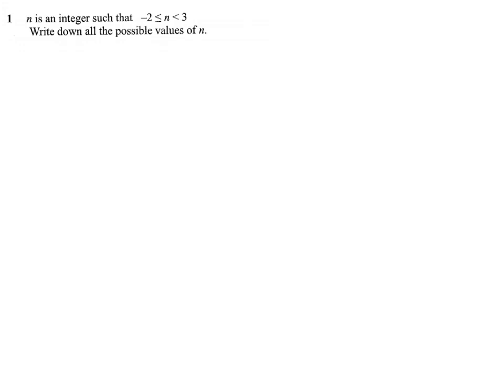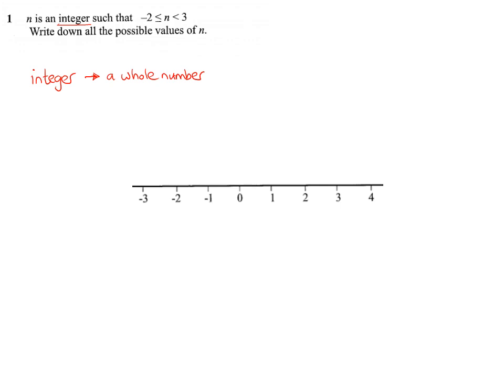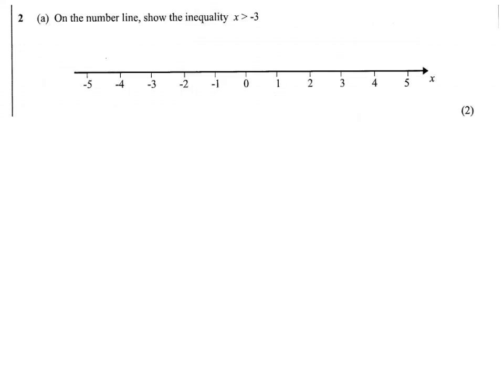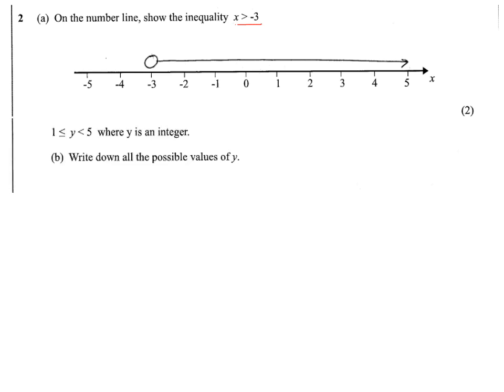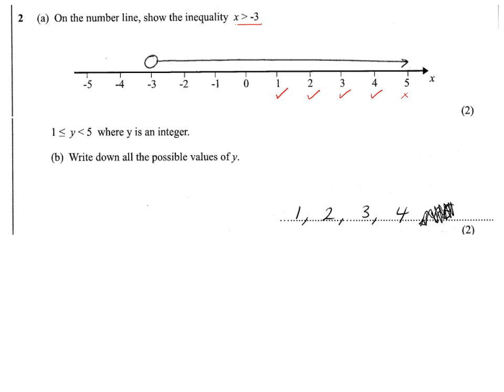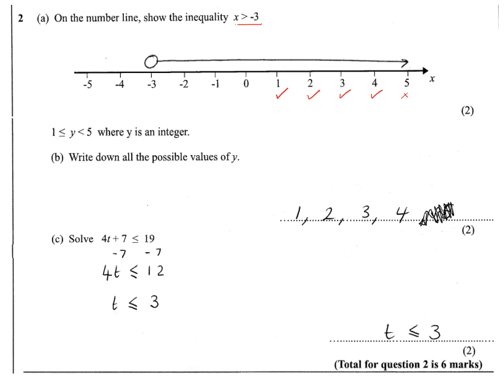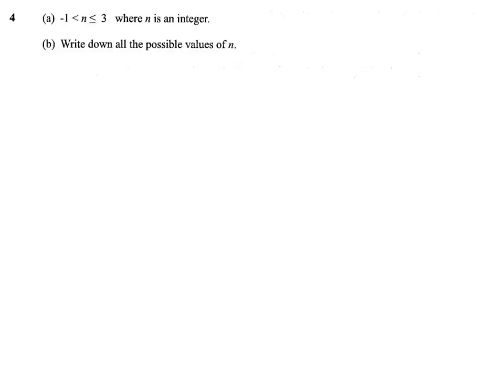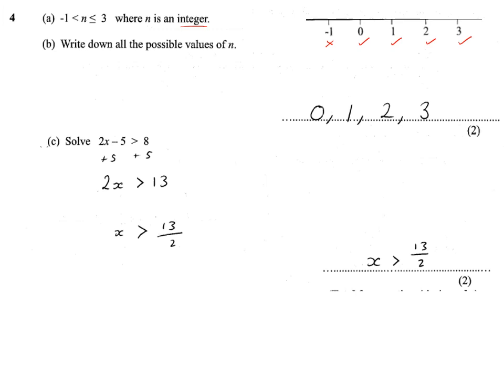9b2 solns Q1 4